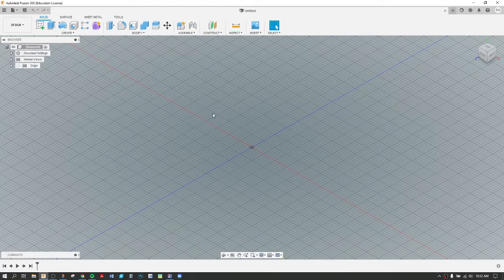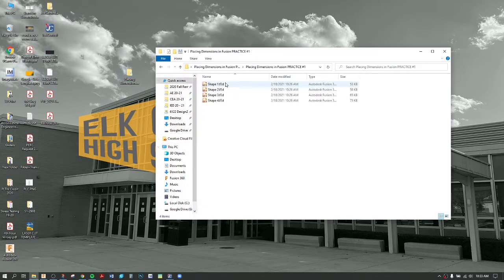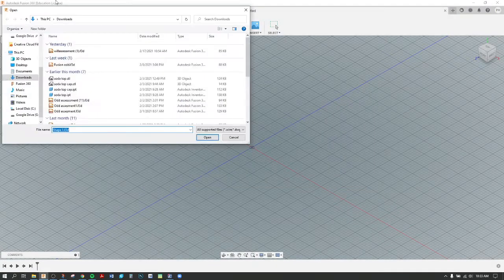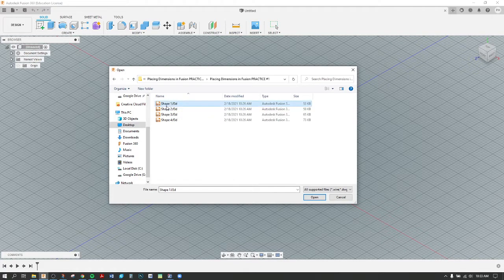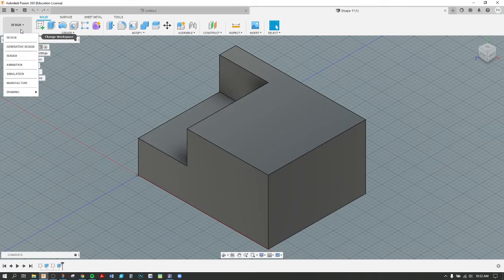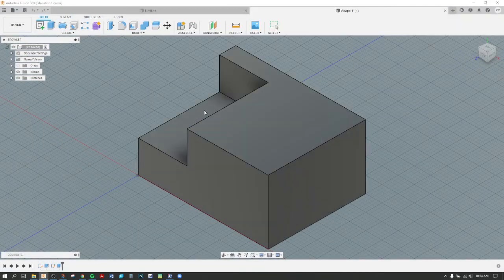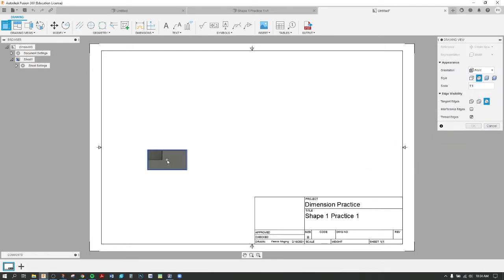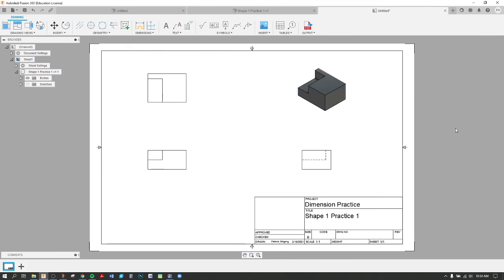How to Open Fusion Files From Desktop